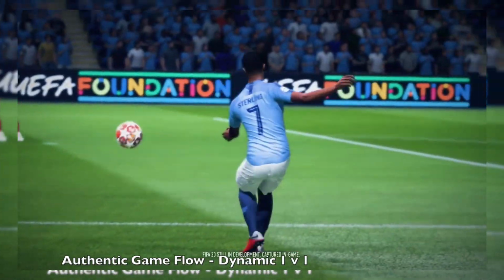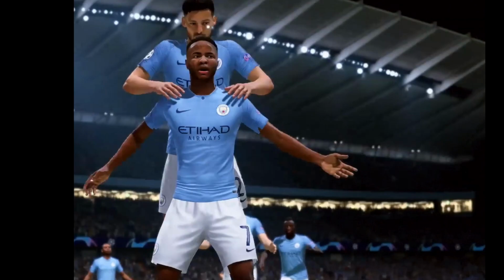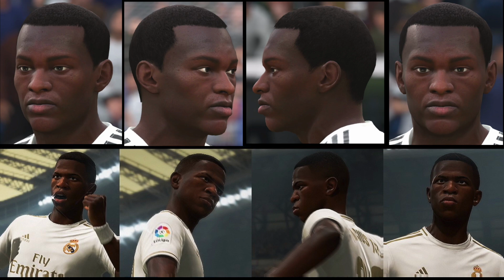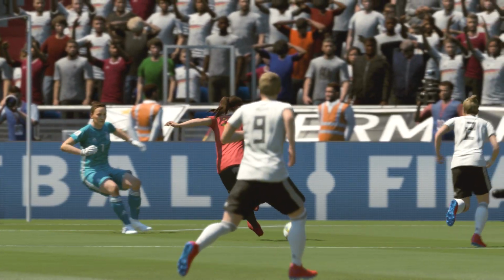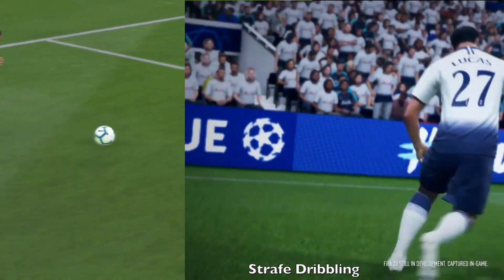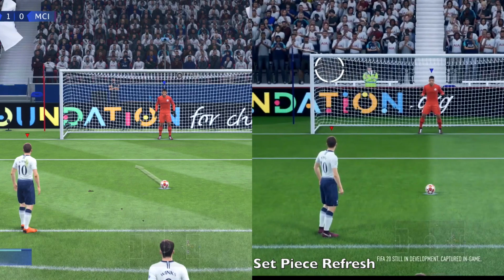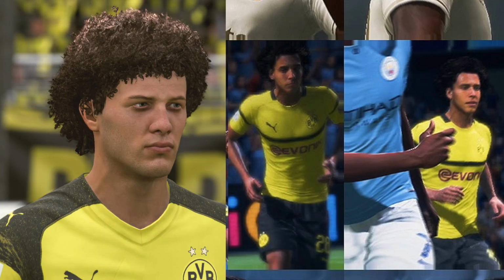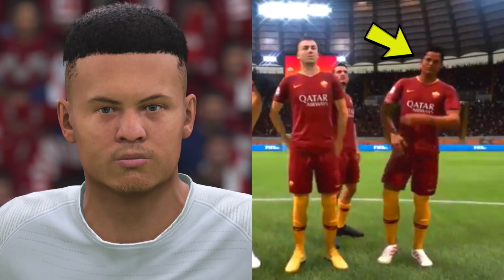FIFA 20 GAMEPLAY CLIPS & FACES VS FIFA 19 - What's Changed?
Today we compare fifa 20 and fifa 19. We take a look at gameplay clips as well as new faces. Let's see what has changed.